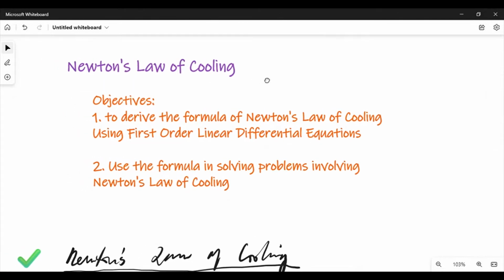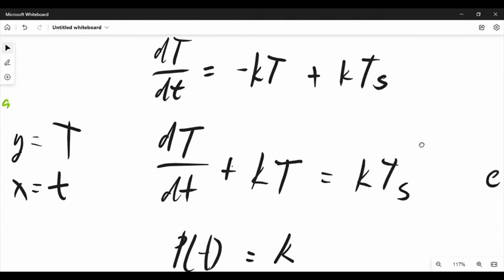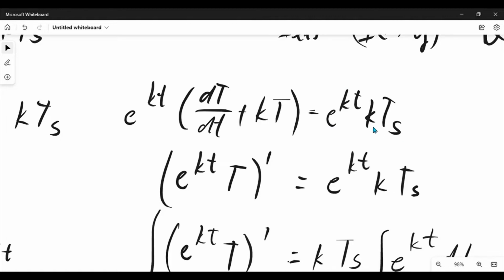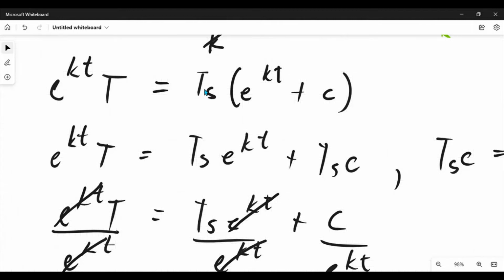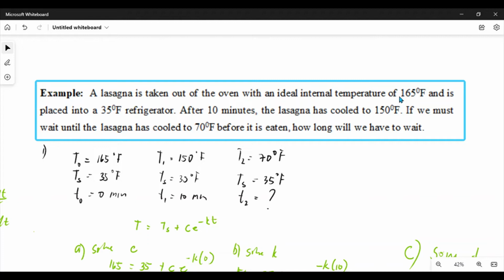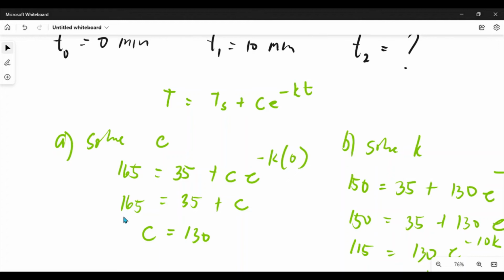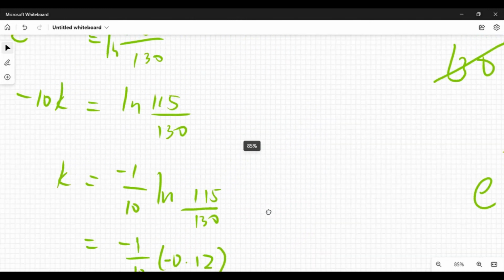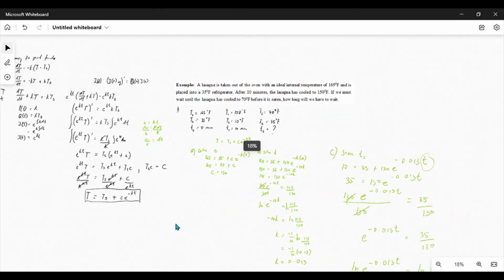Newton's Law of Cooling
Learn the application of first-order linear differential equation by watching this tutorial video. Enjoy!